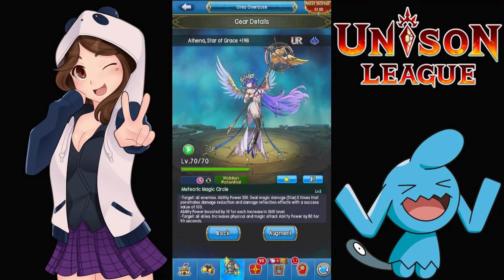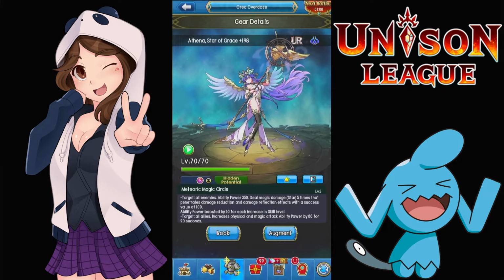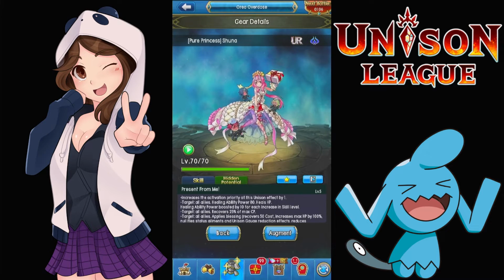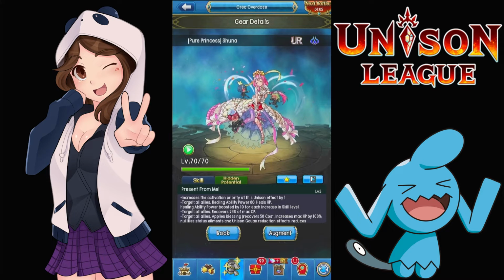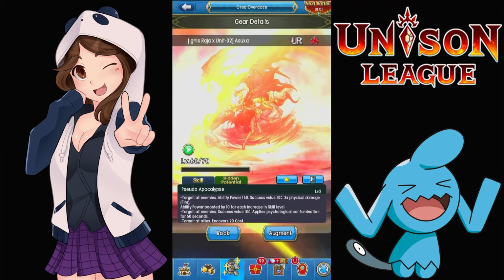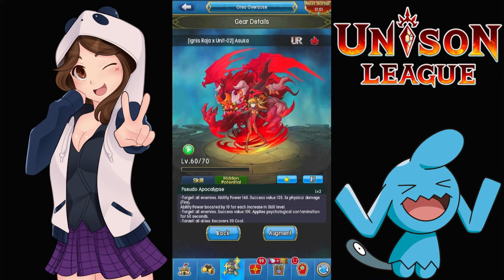My 10 Favorite Unison League Monster Abilities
Today, Elaine takes some time to talk about her 10 favorite Unison League Monster abilities. What makes the cut? Let's find out!

Equipment We Use:

Sansi 18W (150 Watt Equivalent) L.E.D. Bulbs

Check out the services below that we use daily!

Audible Plus (I have been a massive fan of Audible for years)